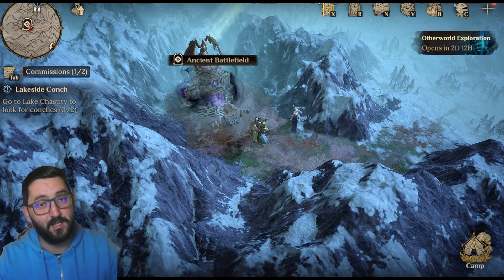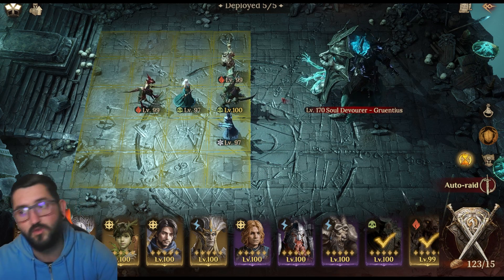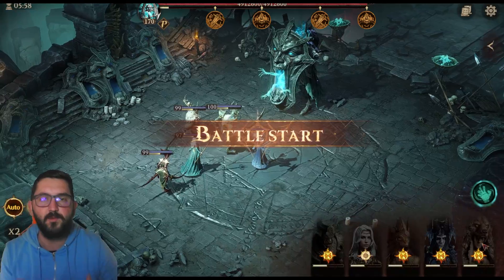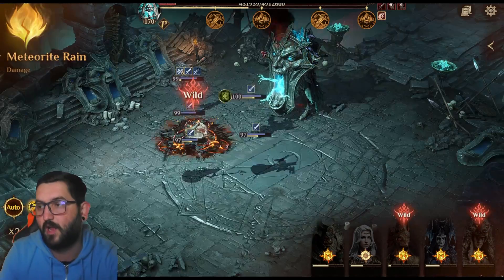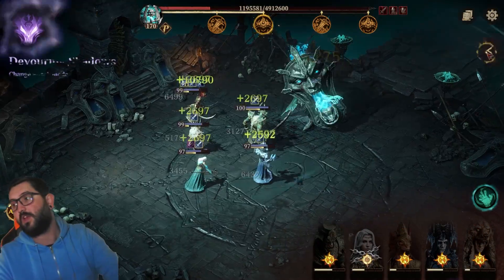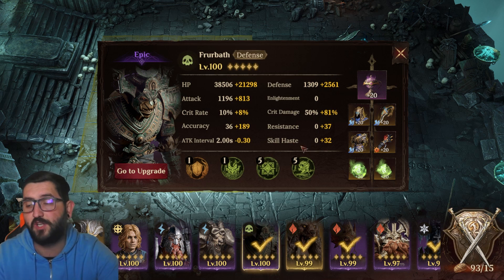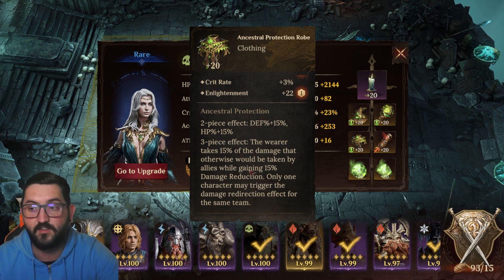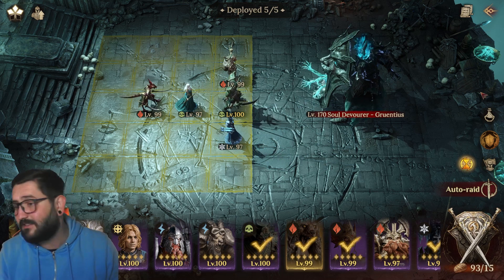🔥 I DIDN'T THINK THIS POSSIBLE! 🔥 SPEED FARM Ancient Battlefield 9 | Dragonheir: Silent Gods